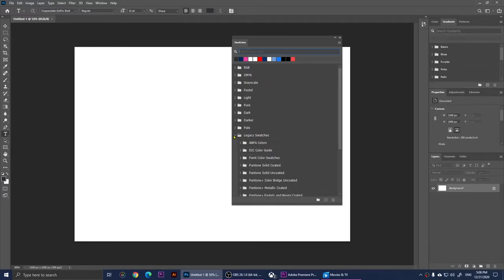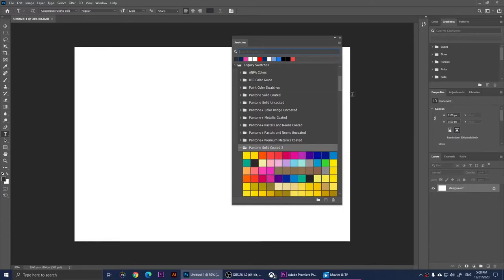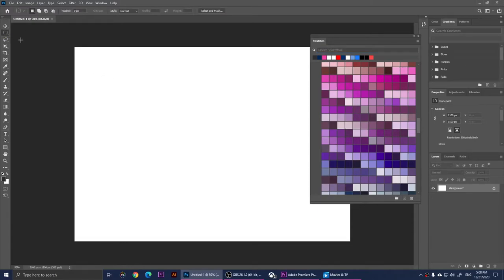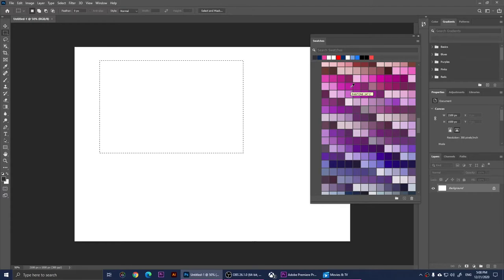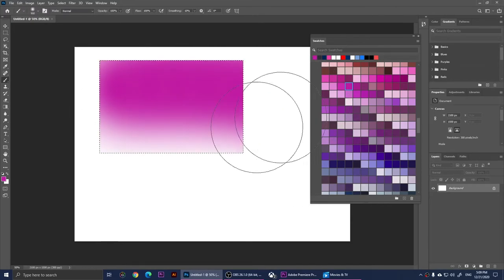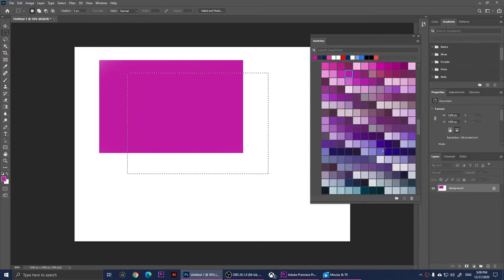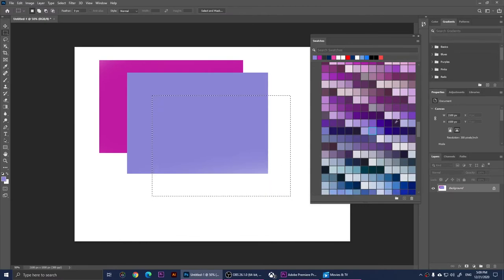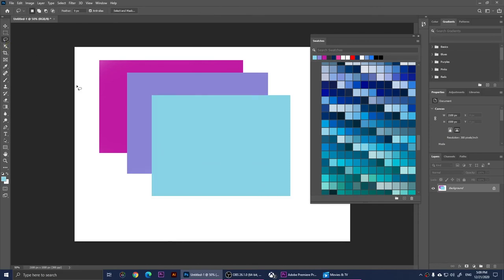How to use Pantone Colors in Adobe Photoshop 2021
In this video, I will show you how to use Pantone Color in Adobe Photoshop 2021